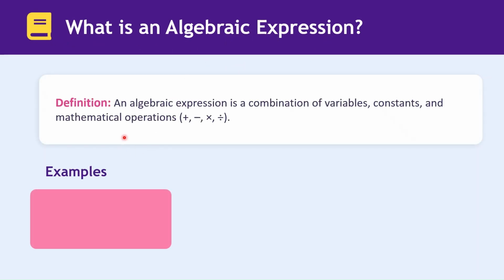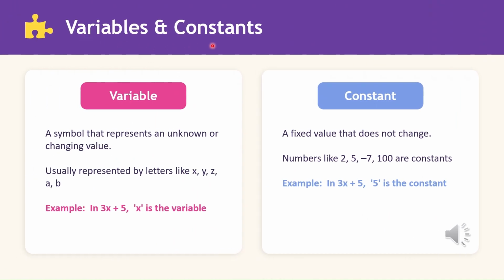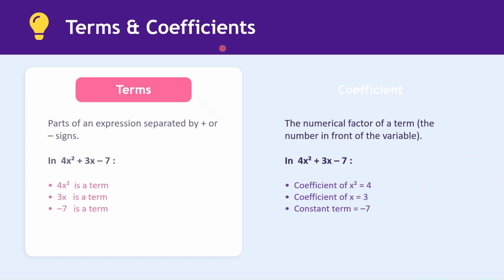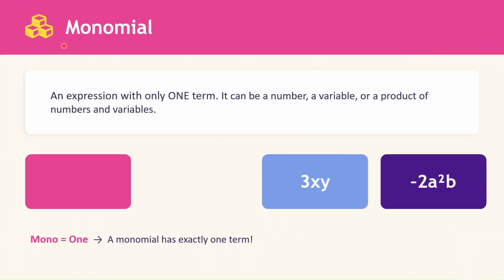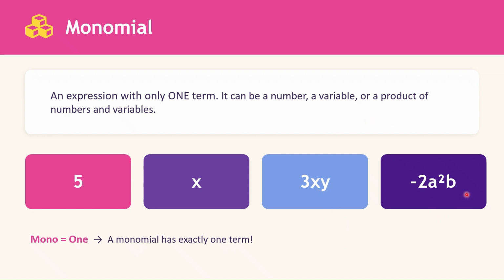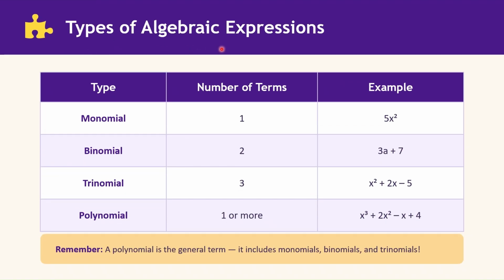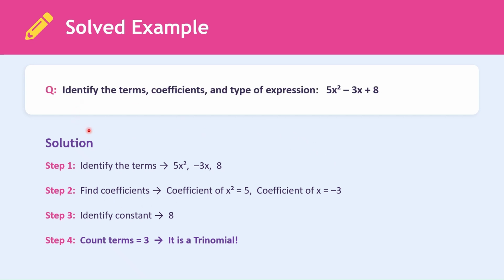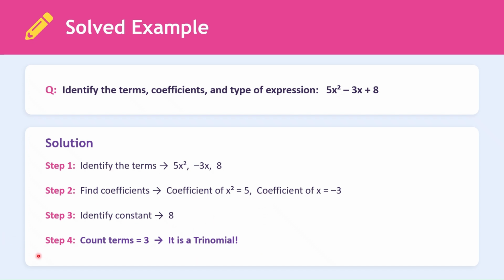Algebraic Expression Part 1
Welcome to Risellia.Scholar
A cozy place for studying, learning, productivity, and peaceful study vibe